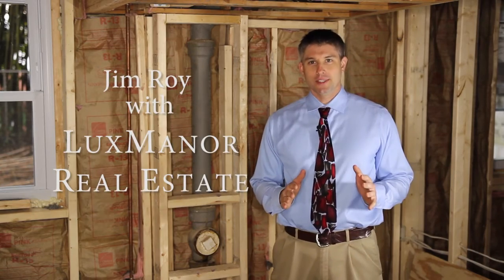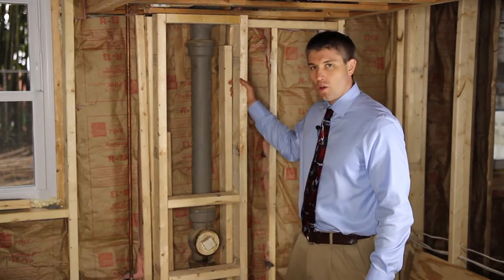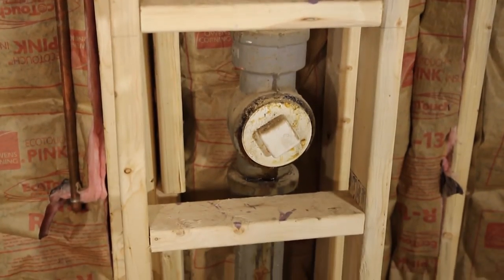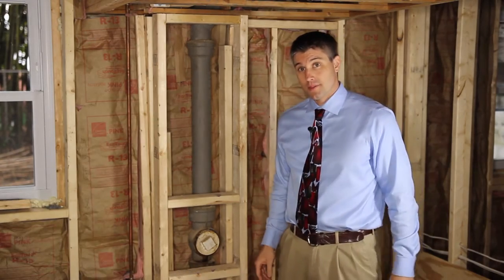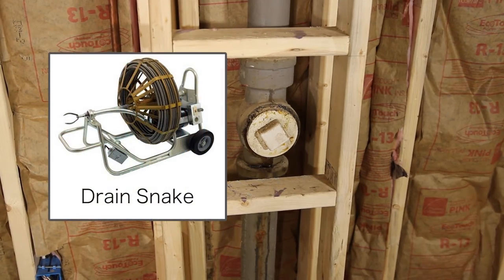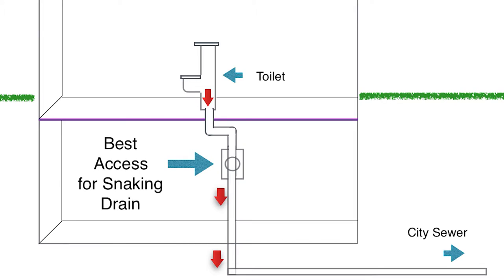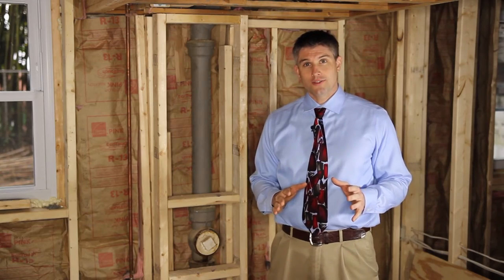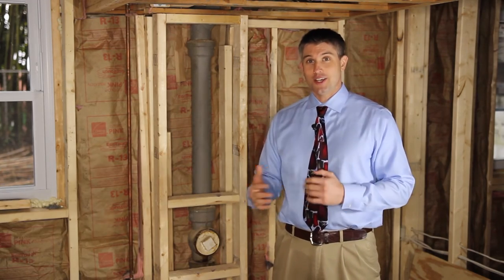How Does a Sewer Cleanout Work?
Jim Roy of LuxManor Real Estate explains the purpose of a sewer access panel and how it is used in the event of a sewer blockage.

7315 Wisconsin Ave. Suite 205E